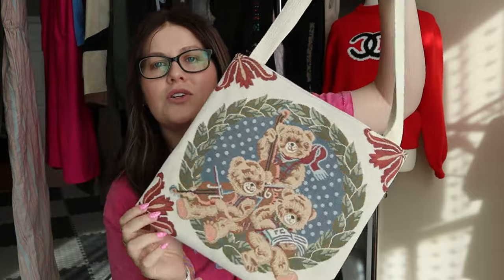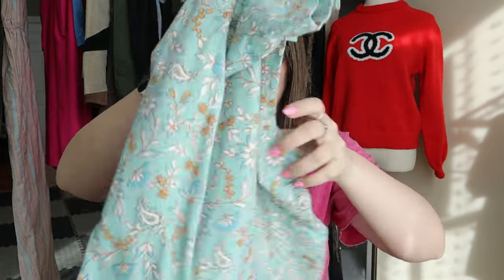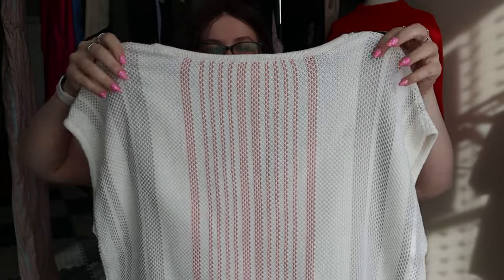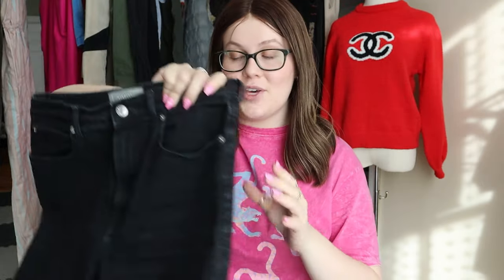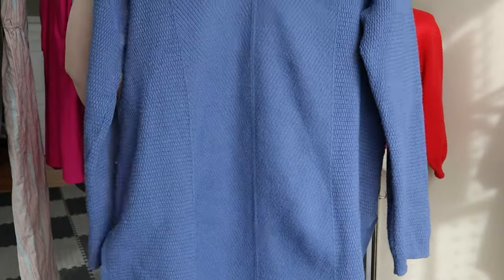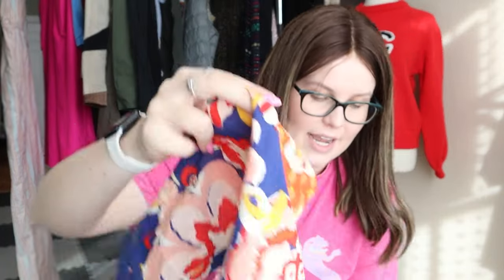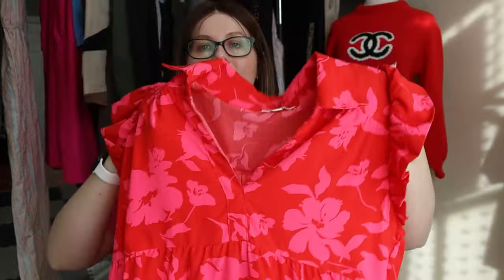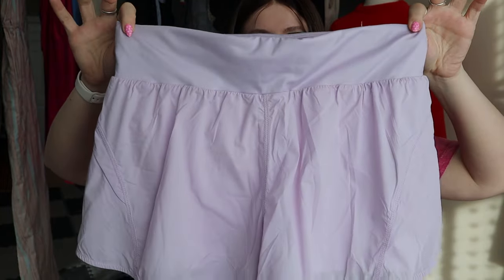Goodwill Bins Thrift Haul to Resell Online from Home! Show Me Your Mumu, Tory Burch, + More!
Hey friends! Welcome to another epic Goodwill Bins Thrift Haul to resell online in my Poshmark, Ebay and Mercari stores!

Mannequin (I got the Small size)

Tune in for vlogs, thrifting content, secondhand fashion reselling, and so much more. See you in my next video!

this video is all about thrifting, reselling clothing online, thrift flip business, goodwill buys, selling items online, facebook marketplace, mercari, ebay, Instagram selling, vintage resell, making money at home, goodwill thrift with me, thrifting to sell, reselling business, shipping online, shipping clothing, reselling clothing, shoes, purses, and how to make money at home, goodwill bins, thrift haul, Poshmark reselling, eBay reselling, reselling clothing for profit, and so much more!